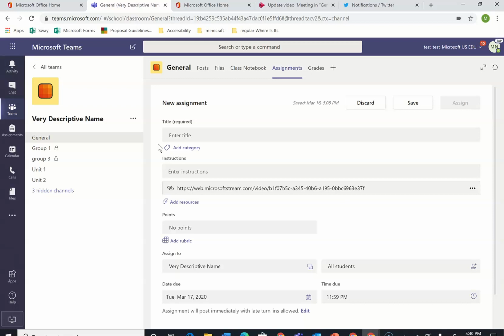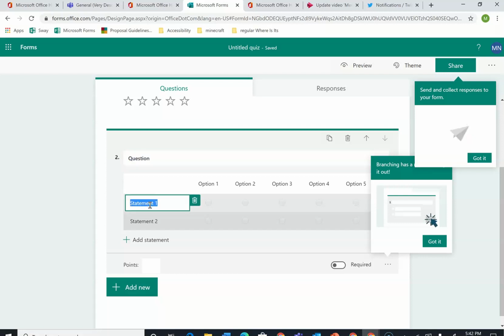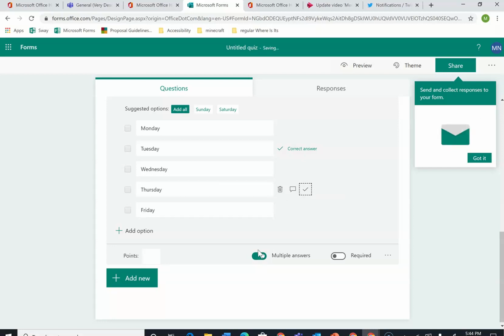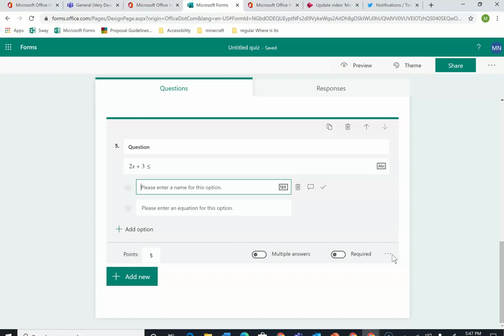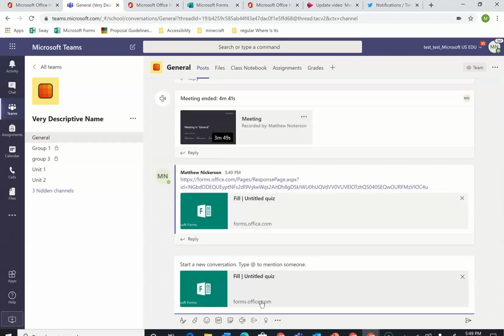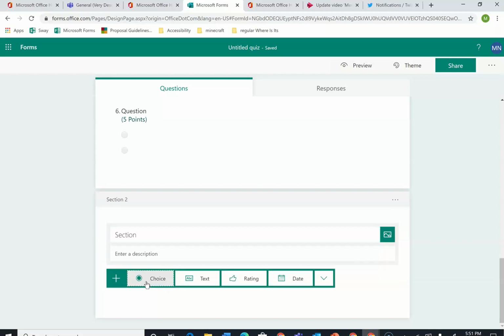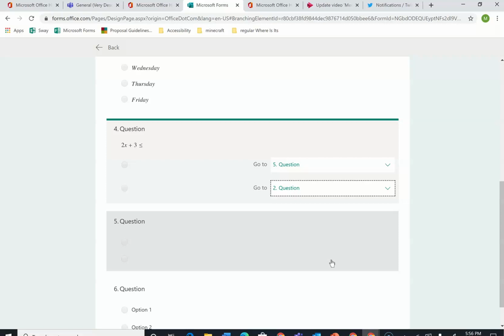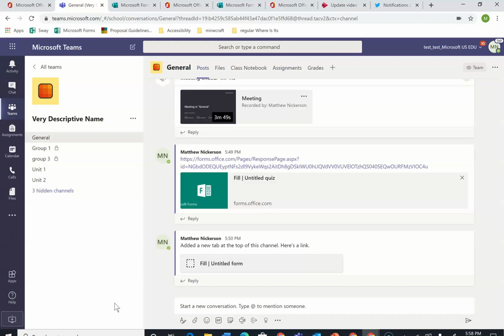14 Forms in a Class Team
Create and add polls and quizzes in your Microsoft Teams calls team